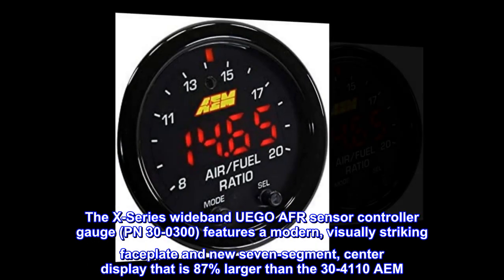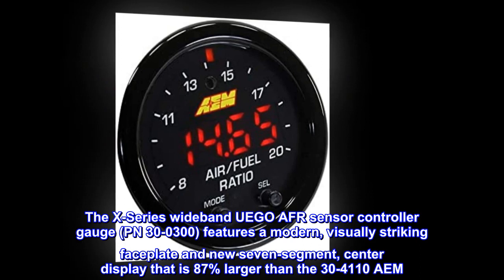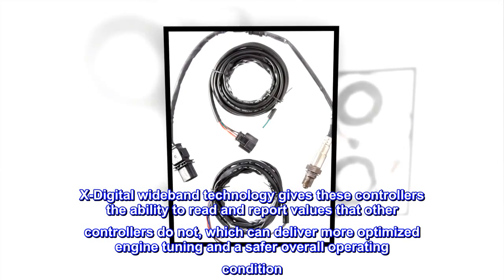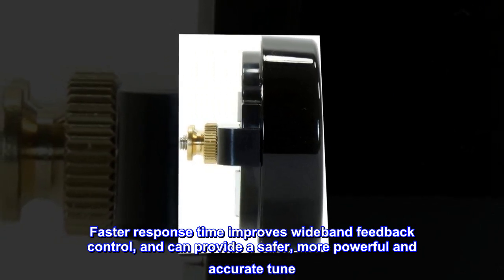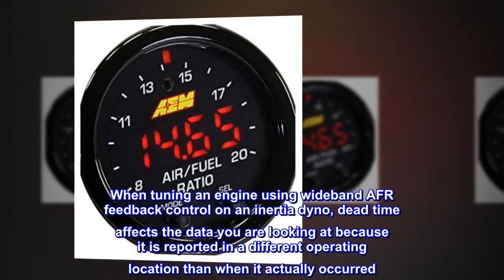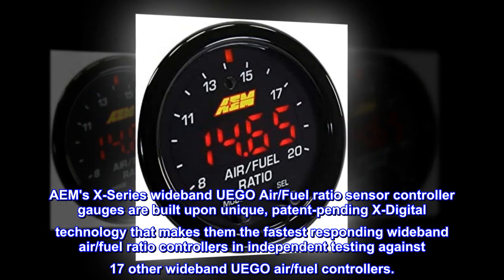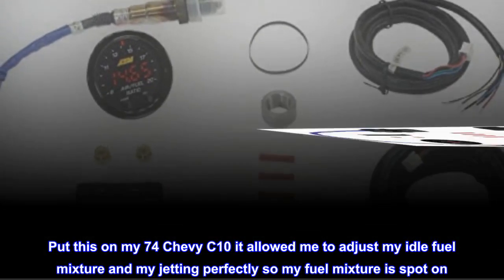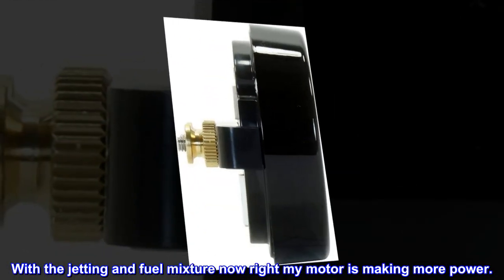AEM 30-0300 X-Series Wideband UEGO AFR Sensor Controller Gauge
The X-Series wideband UEGO AFR sensor controller gauge (PN 30-0300) features a modern, visually striking faceplate and new seven-segment, center display that is 87% larger than the 30-4110 AEM
The gauge includes a 0-5v and RS232 Serial Port output for feedback control and data logging, and an AEMnet (CANbus) output for data logging
X-Digital wideband technology gives these controllers the ability to read and report values that other controllers do not, which can deliver more optimized engine tuning and a safer overall operating condition
Faster response time improves wideband feedback control, and can provide a safer, more powerful and accurate tune
When tuning an engine using wideband AFR feedback control on an inertia dyno, dead time affects the data you are looking at because it is reported in a different operating location than when it actually occurred
AEM's X-Series wideband UEGO Air/Fuel ratio sensor controller gauges are built upon unique, patent-pending X-Digital technology that makes them the fastest responding wideband air/fuel ratio controllers in independent testing against 17 other wideband UEGO air/fuel controllers.

Works great.
Put this on my 74 Chevy C10 it allowed me to adjust my idle fuel mixture and my jetting perfectly so my fuel mixture is spot on. The new carb I installed was a little rich out of the box and lean under power. With the jetting and fuel mixture now right my motor is making more power.